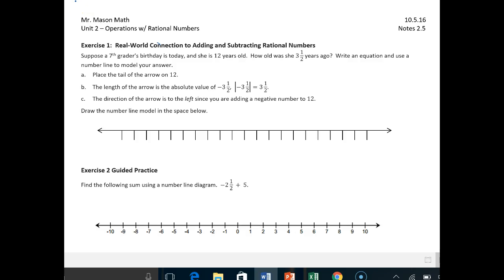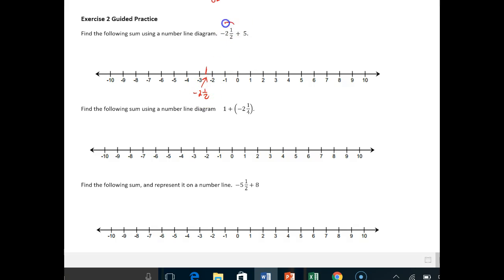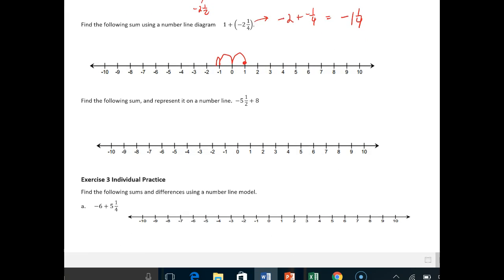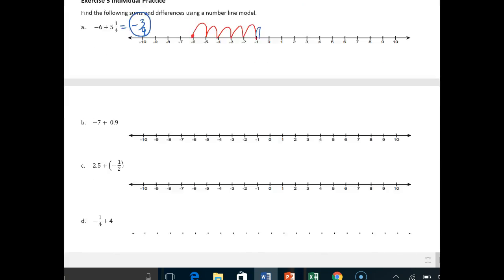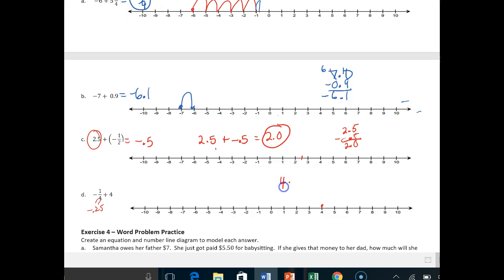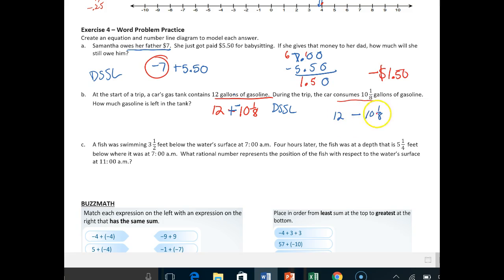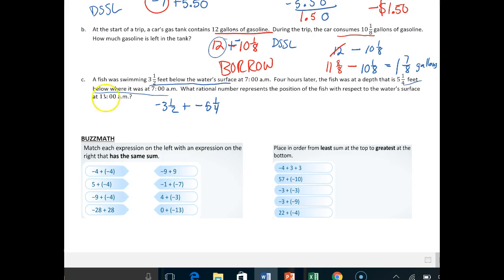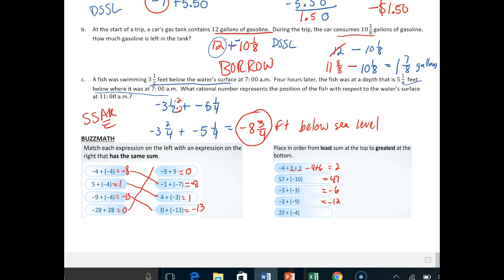Notes 10.5 - adding rational numbers